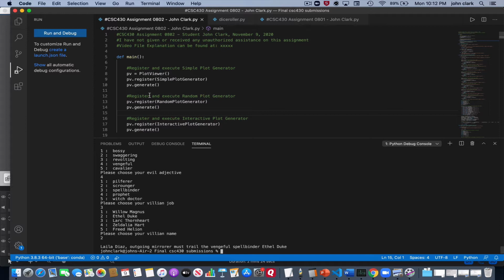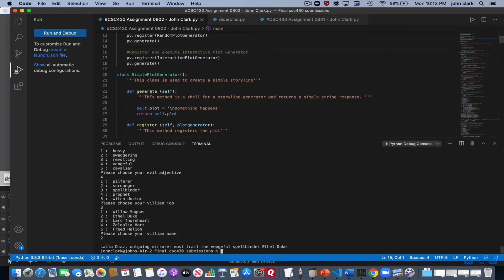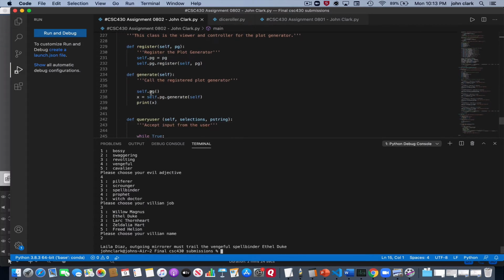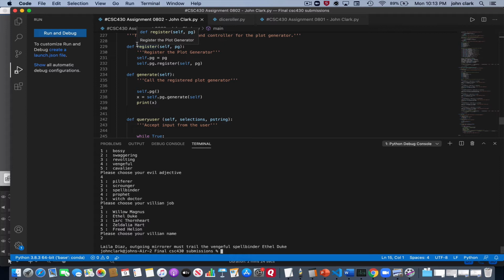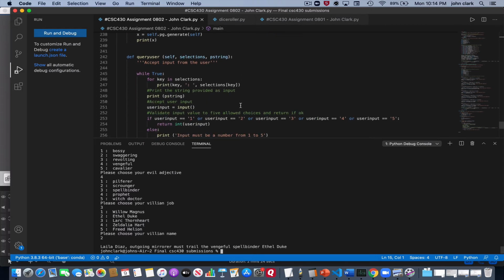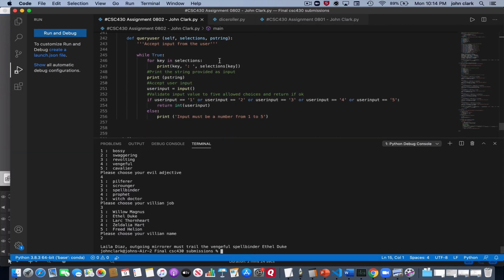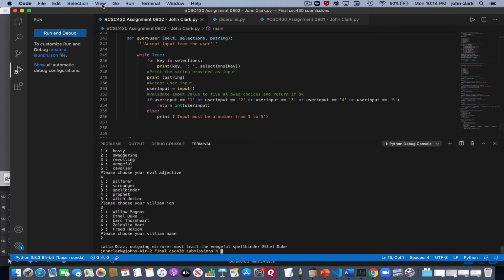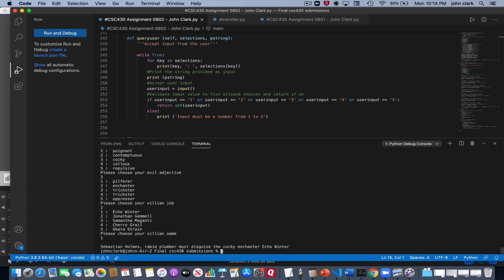Assignment0802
Plot Viewer